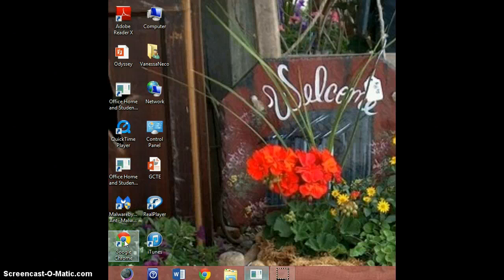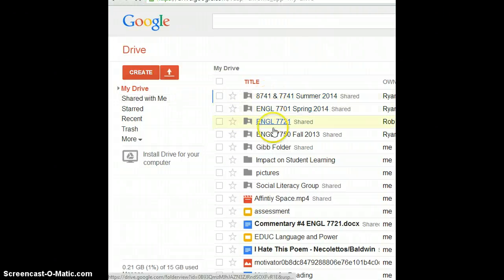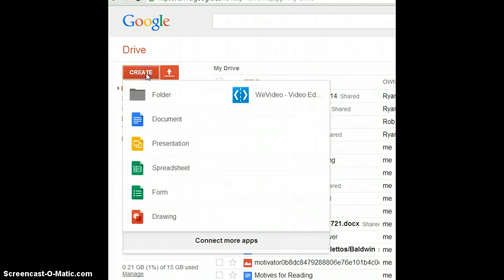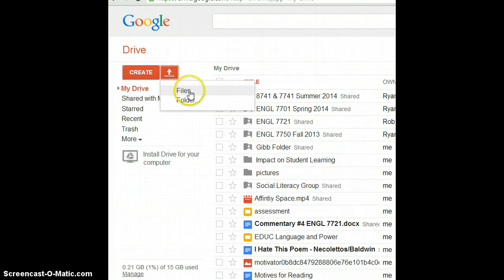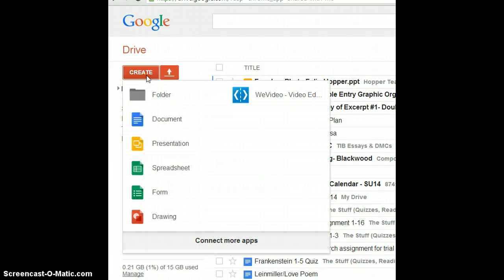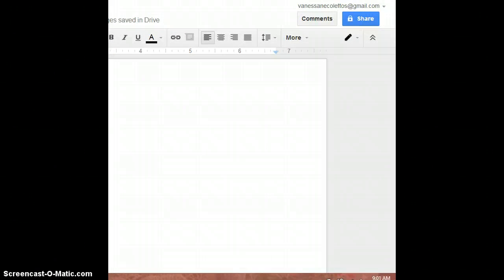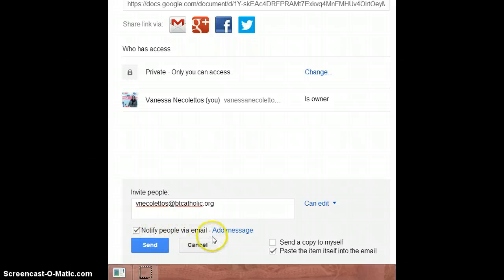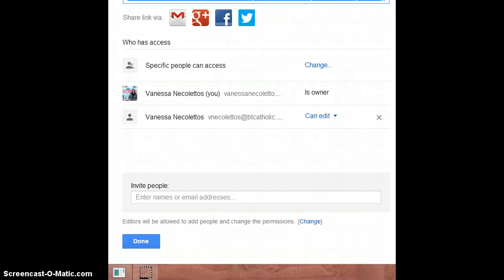Creating a Google Doc for Neco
Students new to creating a google document